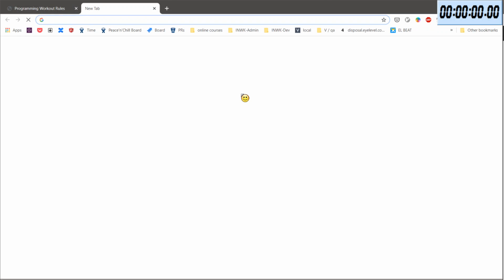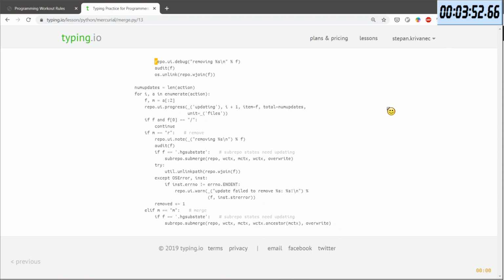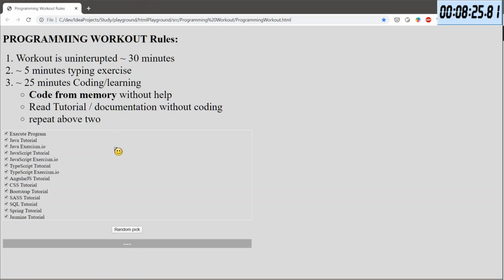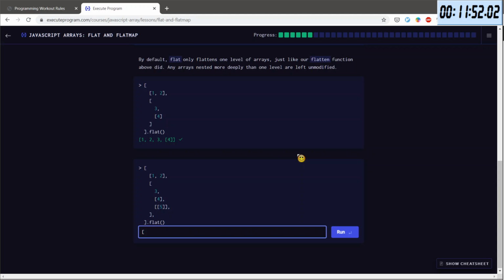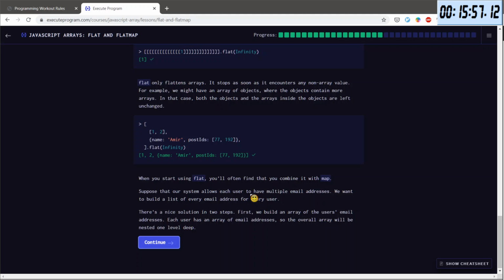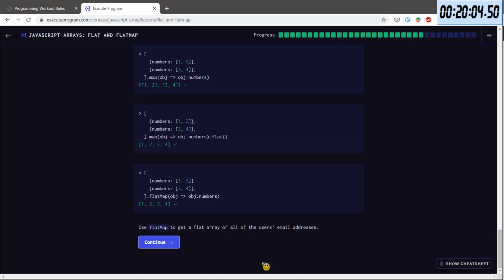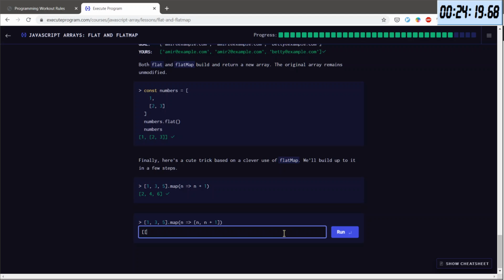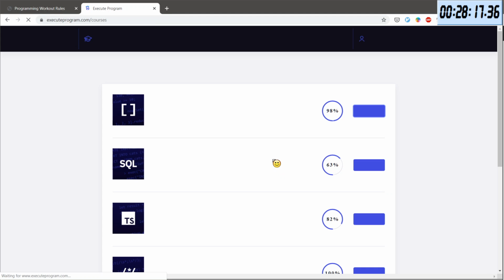PW JAVASCRIPT @executeprogram 2020 01 10 13 00 25